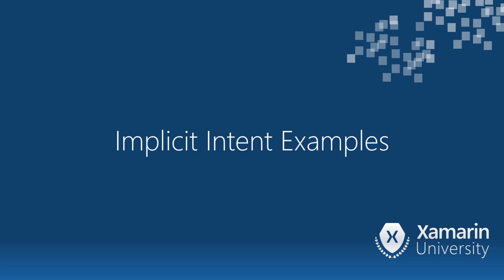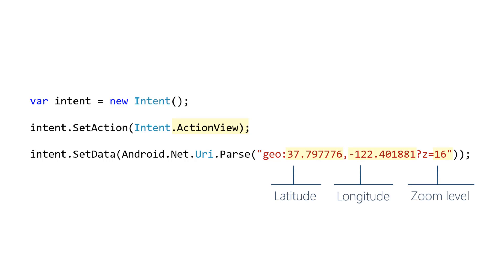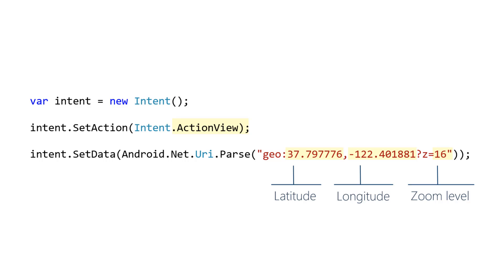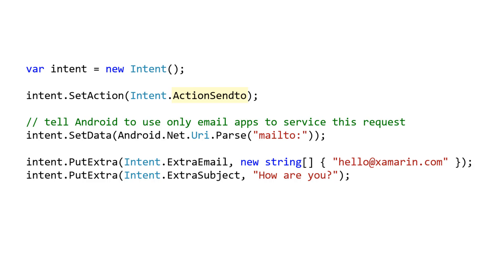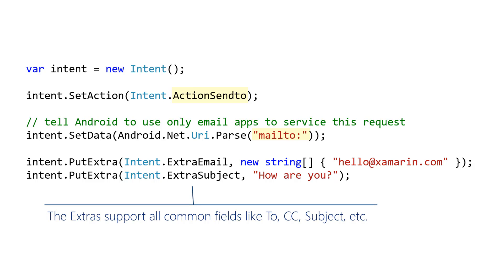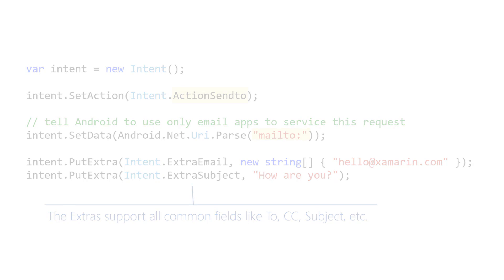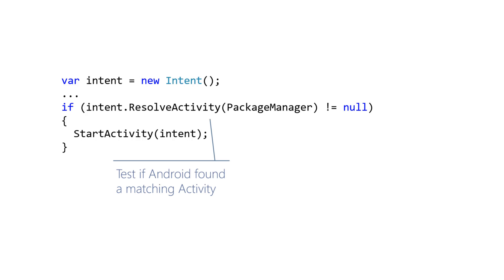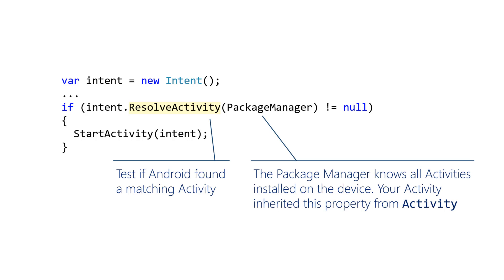[AND102] Implicit Intent Examples